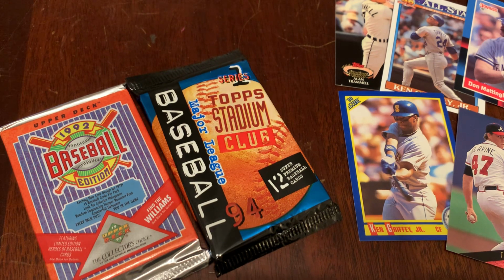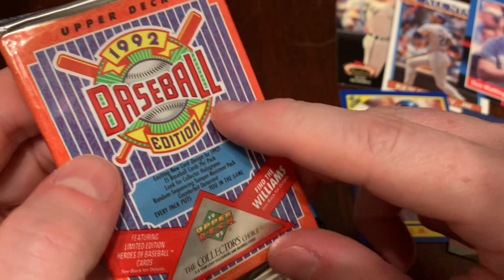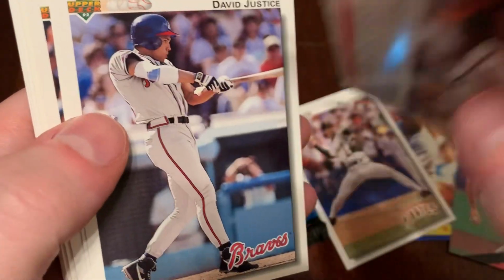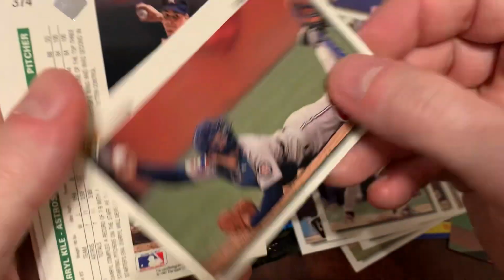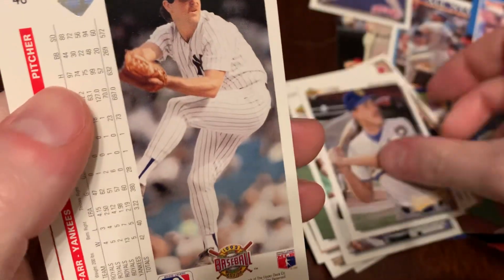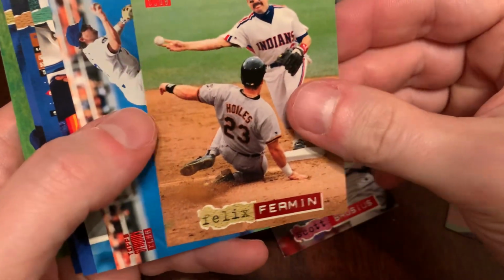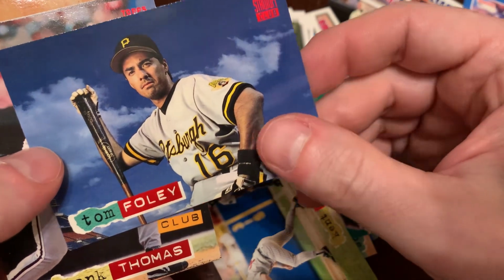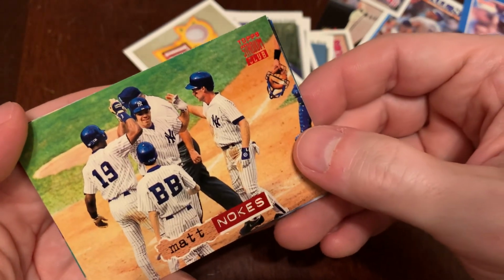Great Designs in Junk Wax Genius #223: 1992 Upper Deck & 1994 Stadium Club Series 1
Ripping packs! Junk Wax Genius is my favorite source for Junk Wax-era baseball card knowledge, revisited two packs at a time. Learn about the packaging, the cards, the inserts, and so much more that you’ll have to double-check to make sure such high-quality content is provided for FREE!